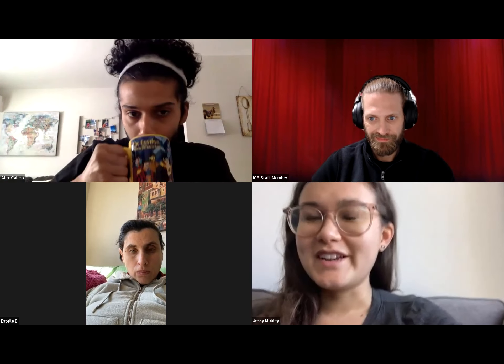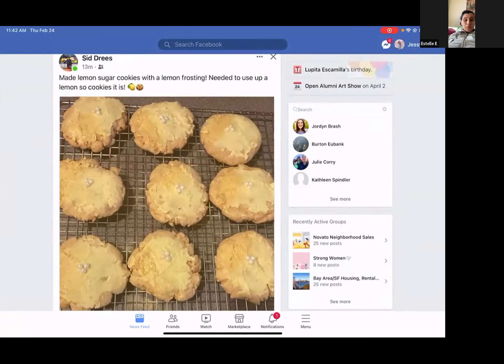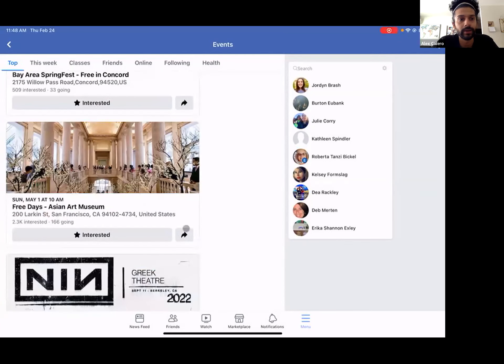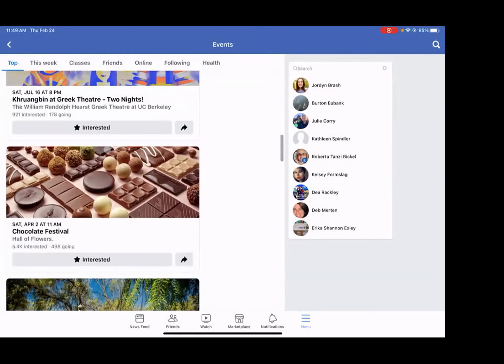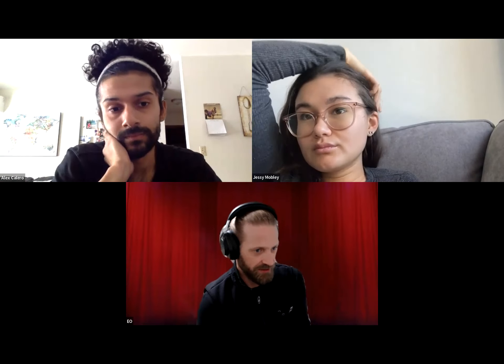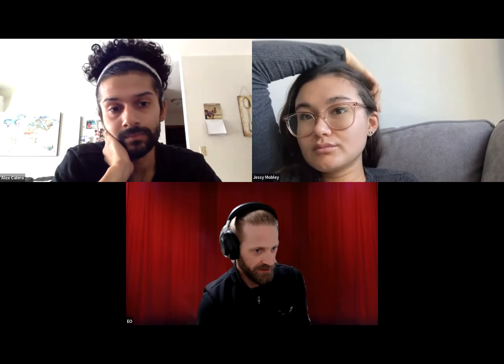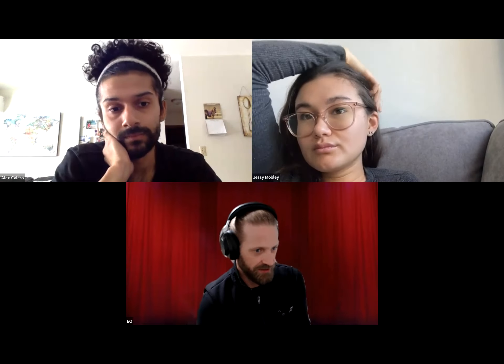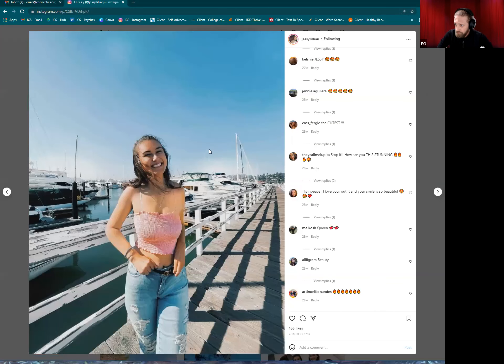Social Media Training (Part 2)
Agenda:

-Setup an account for social media sites (instagram, Youtube & Facebook)
-Navigate social media sites (profile, friends, posts, etc.)
-Security and privacy settings (private/public, personal info, passwords, etc.)
-Socializing safely (phishing, scams, links etc.)